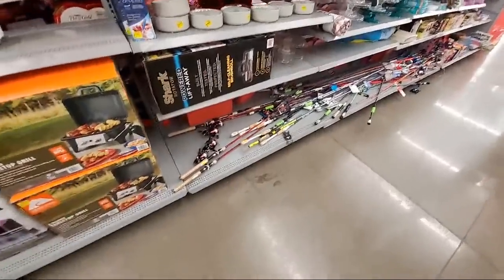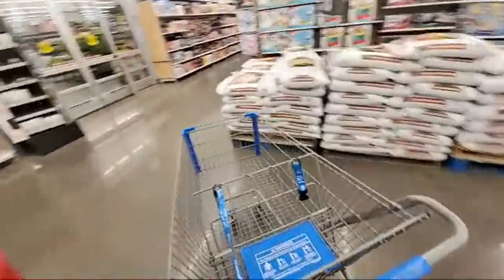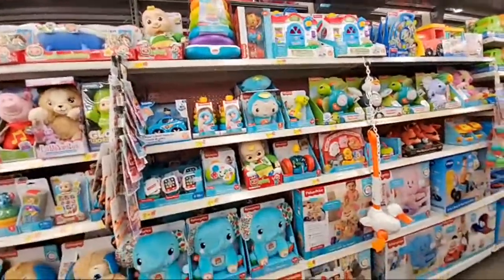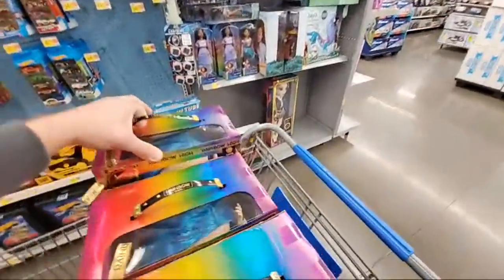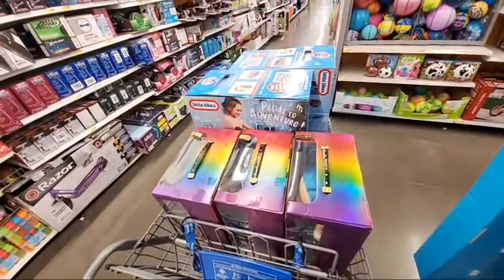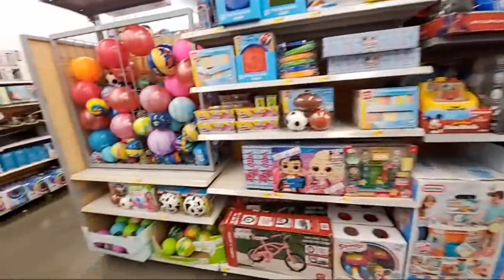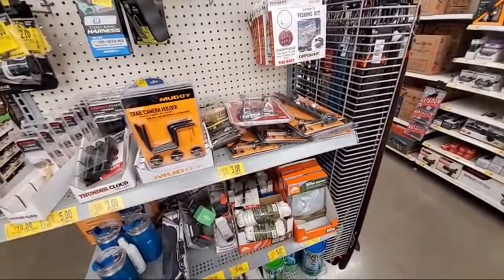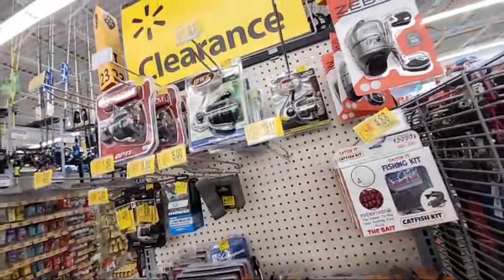What WILL This LATE Night CLEARANCE Run Reveal...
Go Pro Hero 9
3 Inch Tape Dispenser
3 Inch Tape